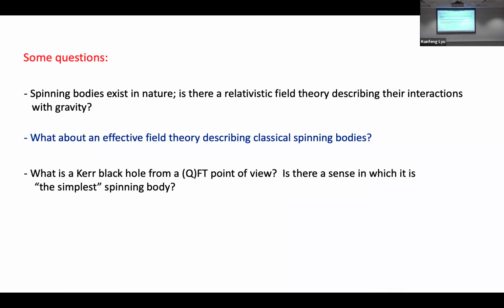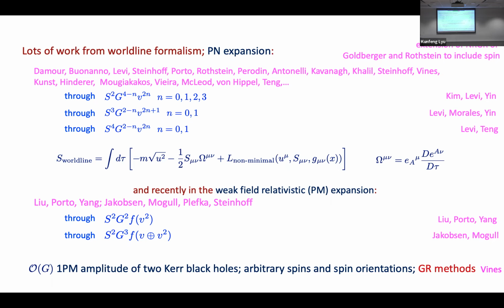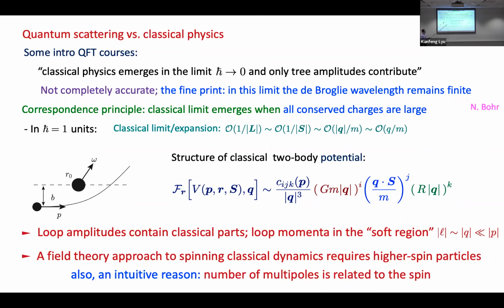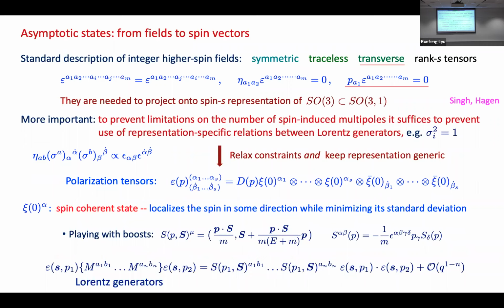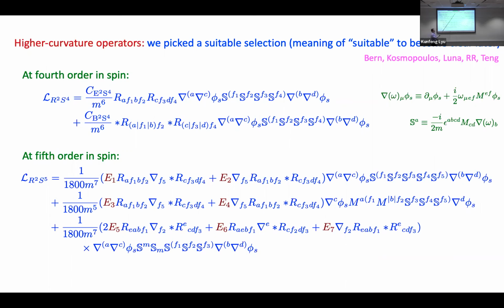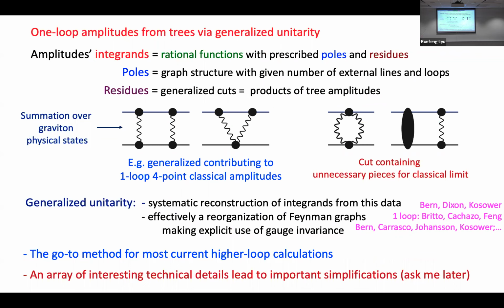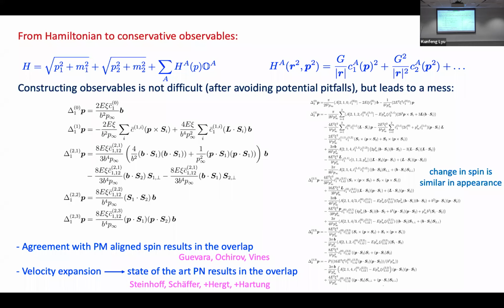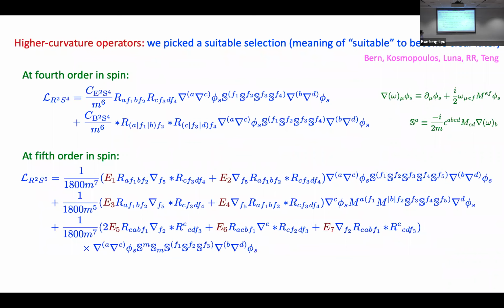HE Seminar - 3/17/23 - Radu Roiban - Pennsylvania State University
This week's Special FTPI Seminar was presented by Dr. Radu Roiban from Pennsylvania State University. The title of his talk is, “An Effective Field Theory Perspective on Higher-spin Fields and the Dynamics of Spinning Bodies.”

Abstract: Gravitational interactions of higher-spin fields are of great theoretical and practical interest. On the one hand, they are a long unsolved problem strongly constrained by no-go theorems and on the other they are relevant to problems in gravitational-wave physics, where they describe spinning compact objects.

In this talk we review an effective field theory approach to the classical gravitational interactions of high-spin fields and an amplitudes-based framework to integrating out gravitons and the construction of effective two-spinning-particle Hamiltonians. We present evidence for a conjectured definition of Kerr black holes from a quantum field theory perspective, identifying features that make it “the simplest” spinning body.   We also discuss a possible all-order direct relation between the open-orbit observables of classical systems of two spinning particles and the eikonal phase of the four-particle scattering amplitude.